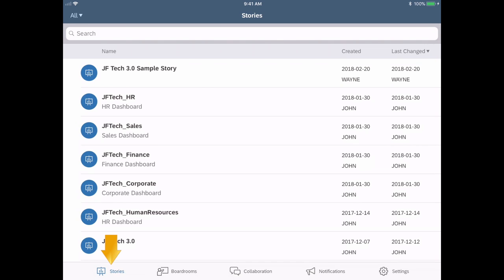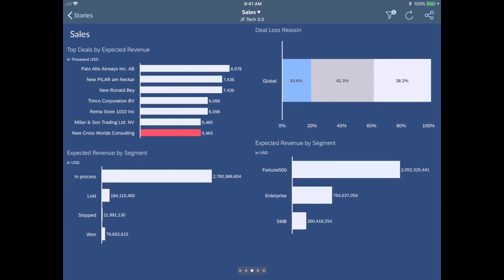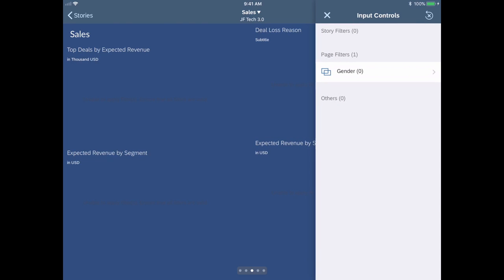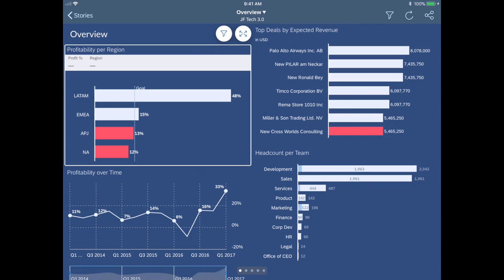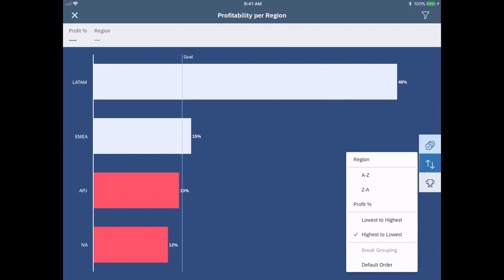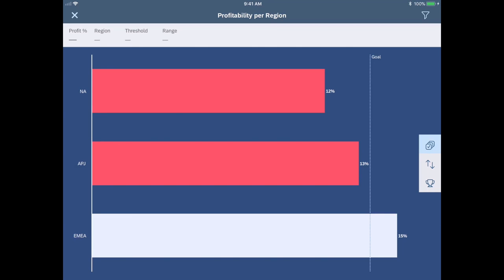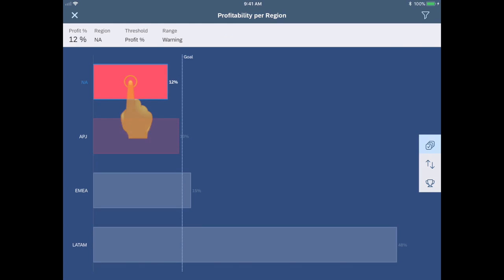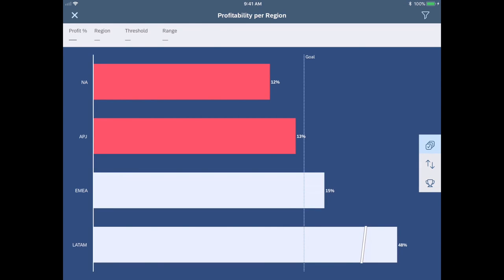Work with stories in the mobile app SAP Analytics Cloud Mobile app (S BOSS)